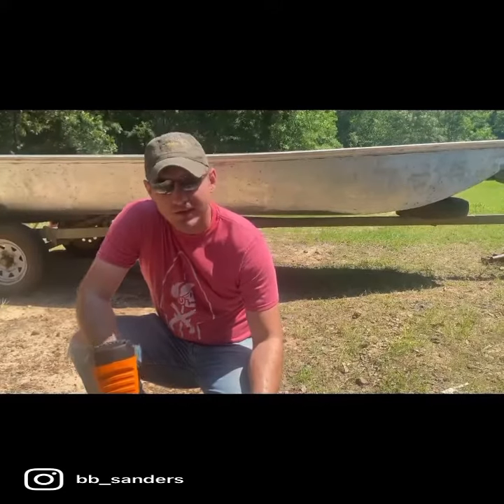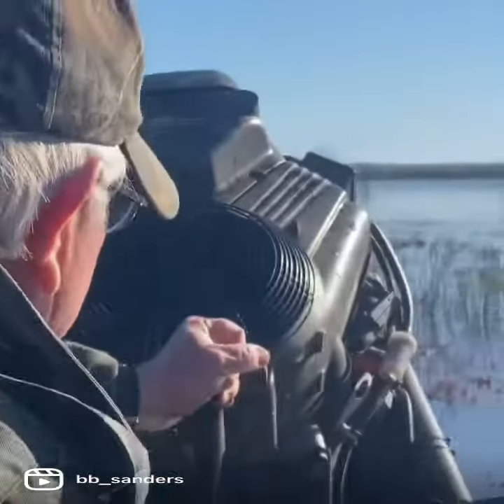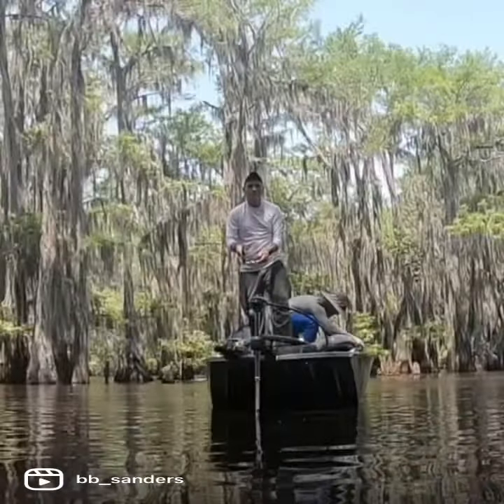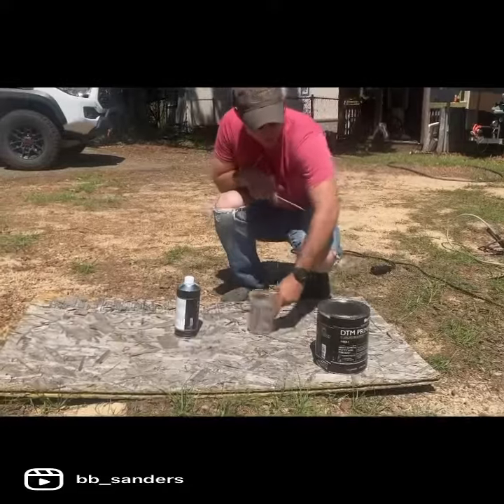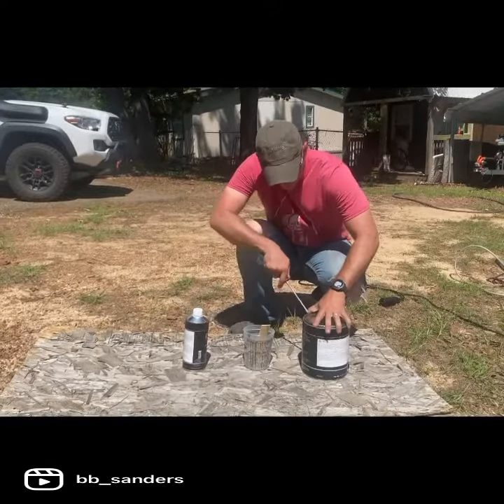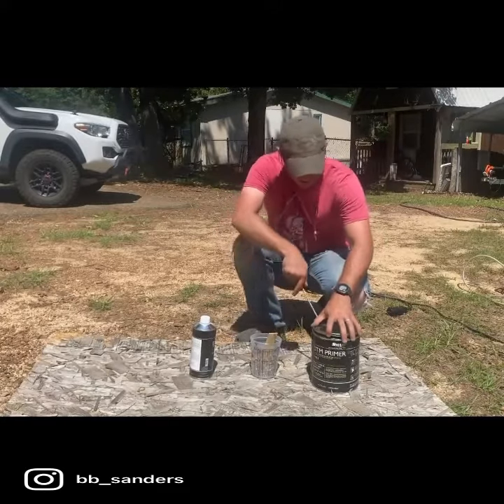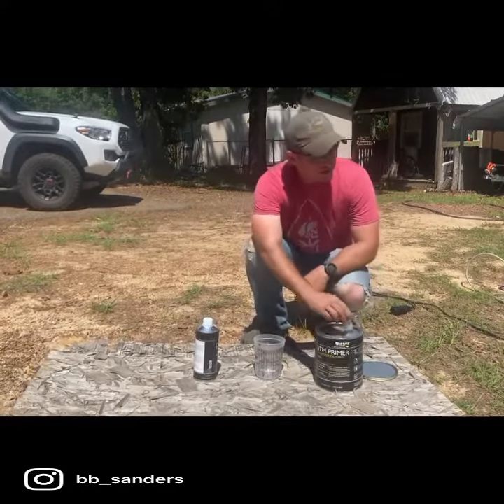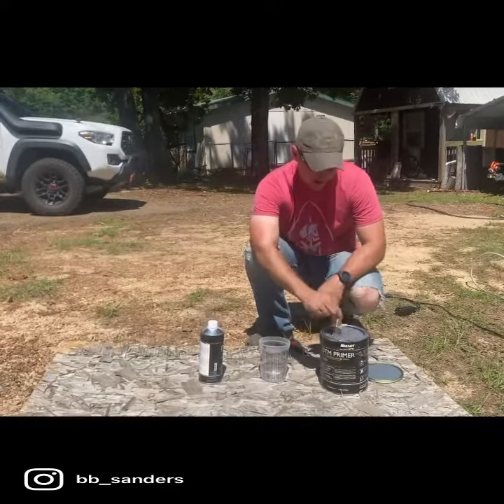This Old Boat Ep3